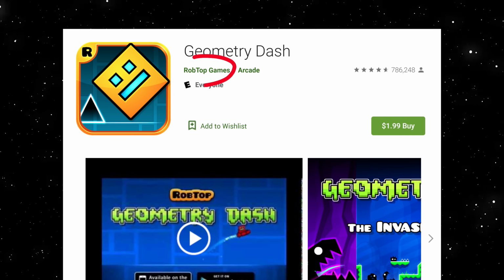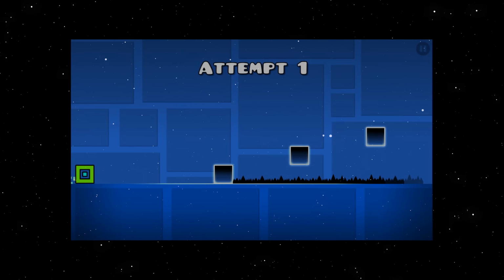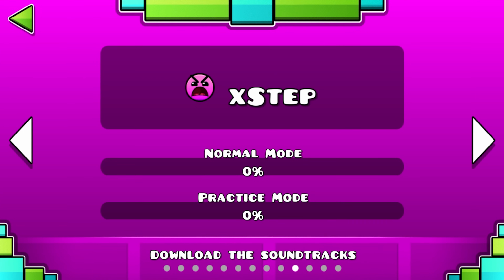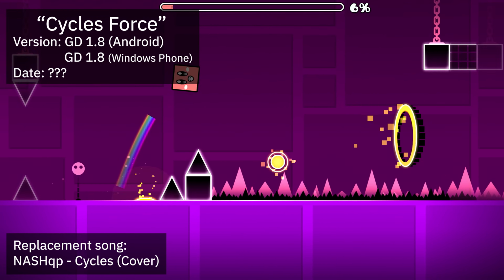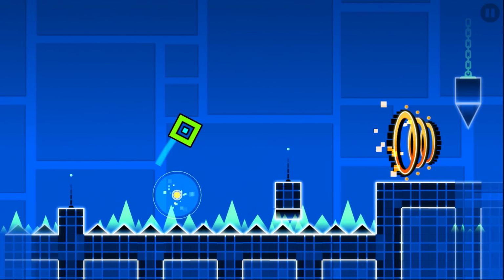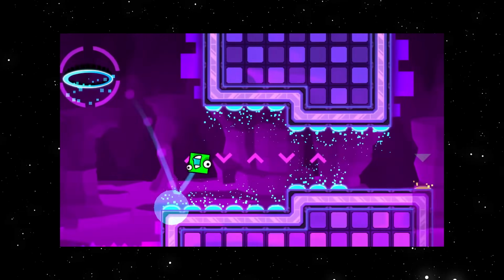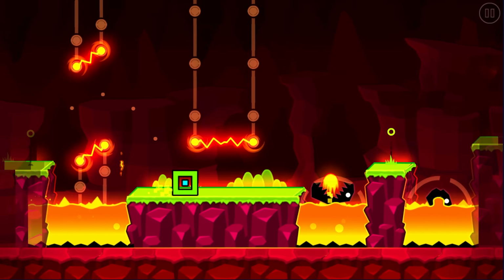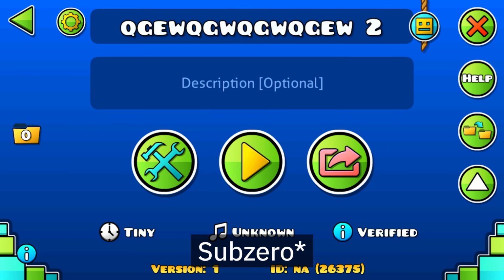I found UNFINISHED Beta Versions of RobTop levels!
As a game with one developer, Geometry Dash should be sealed like a tight hole with leaks being a rare and practically impossible occasion. However, as time has proven again, and again, that is simply not the case, with almost every version having at least one leftover from an upcoming update. In this video we are going to have a look at unfinished beta versions of RobTop levels left in earlier versions of the game.
Timestamps:
00:00 Intro
00:27 Electrodynamix
01:53 Time Machine... sort of
02:40 Hexagon Force
03:30 "Cycles Force"
04:12 Time Machine
04:59 Cycles
05:44 Jumper
05:55 Fingerdash
07:45 RobTop's unlisted 2.2 level
08:48 The level that was never built
09:30 fin :)
Corrections:
04:06 The gameplay of the Hexagon Force part of the level is identical to the other beta shown earlier in the video, the reason it's more difficult is that in this case you are playing it at 1x speed, as opposed to the 2x speed you're supposed to